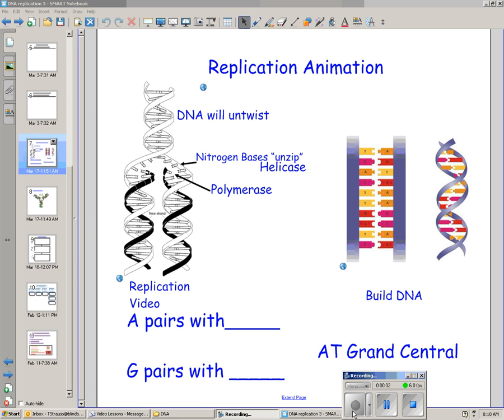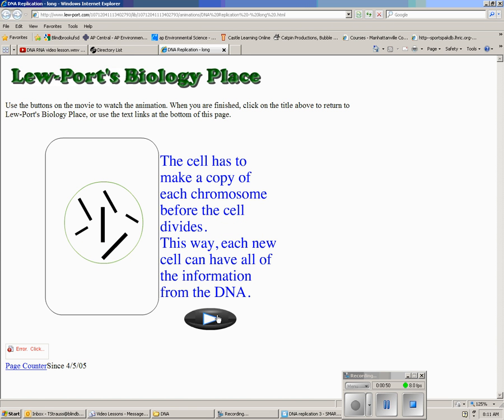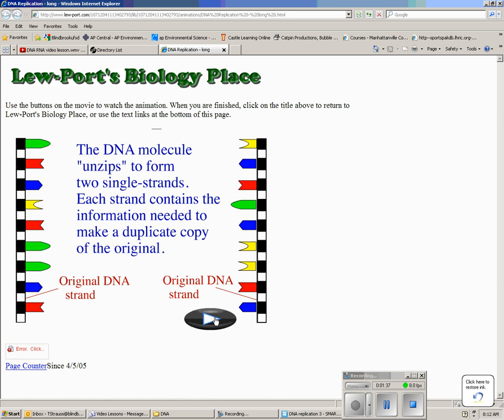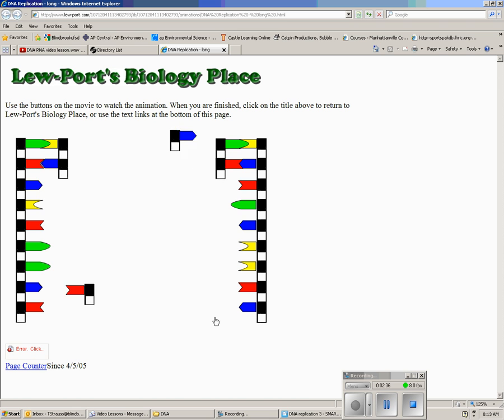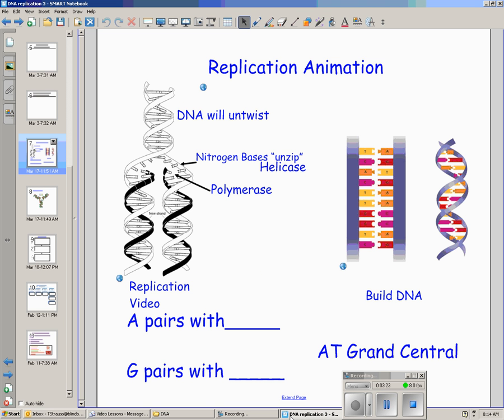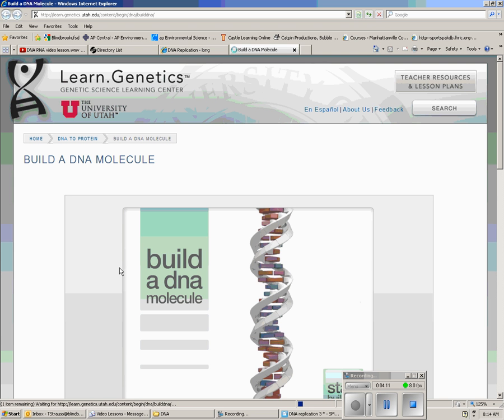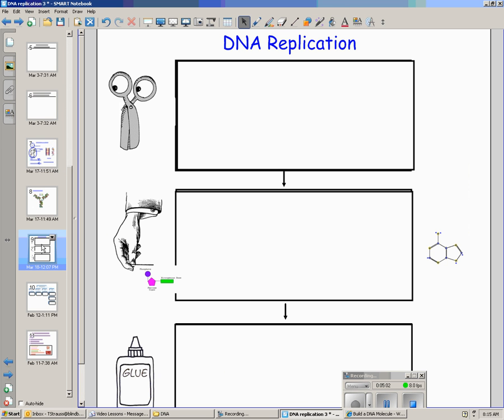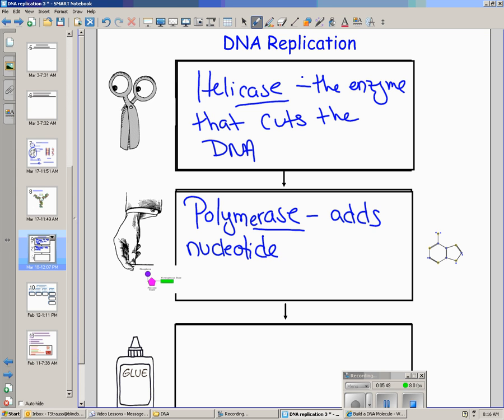DNA Replication Video Lesson.wmv